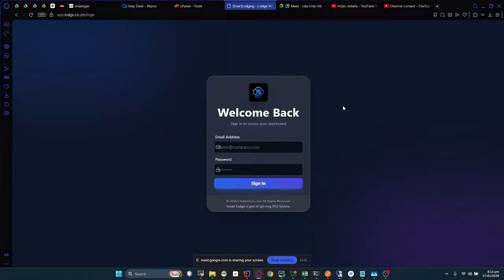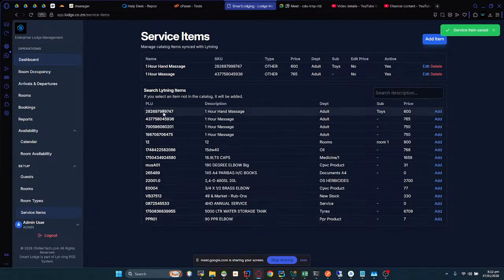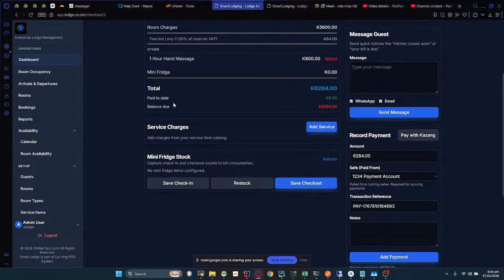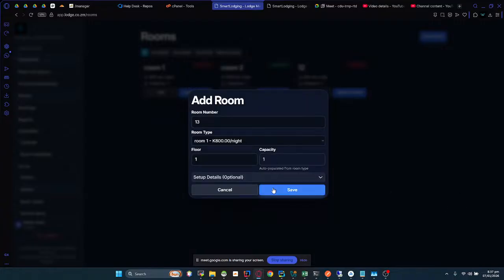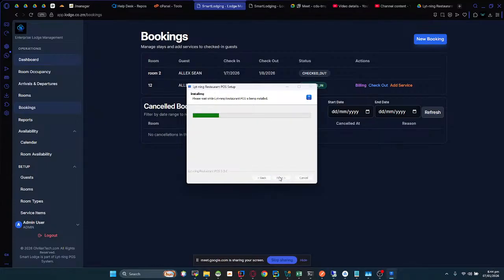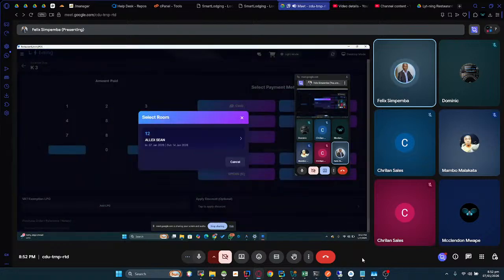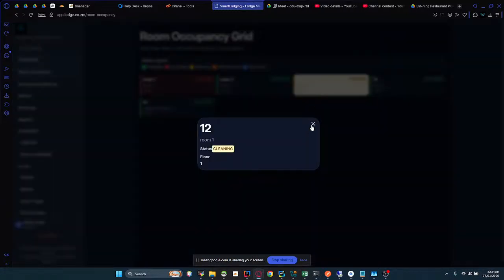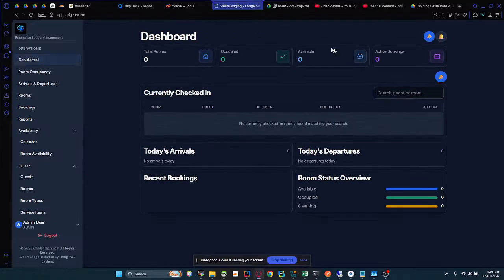Chrilan Technology Smart Lodge Technical Training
The detailed ins and outs of the Smart Lodging Module